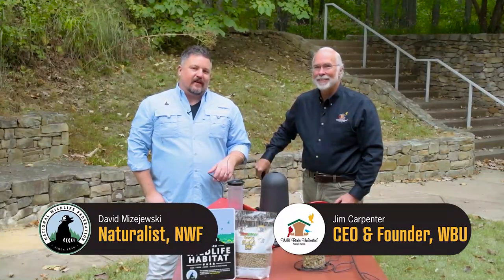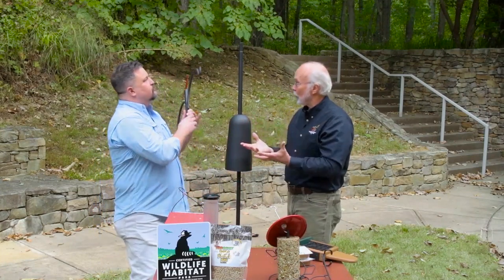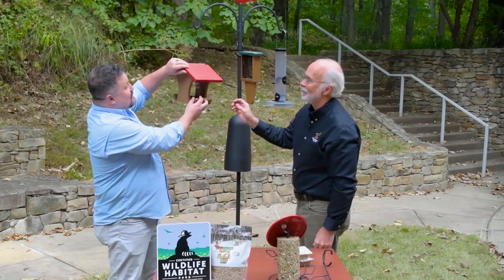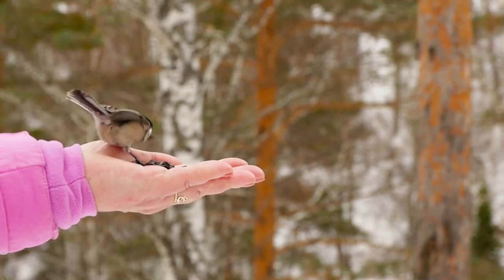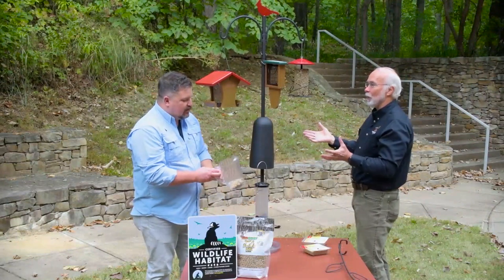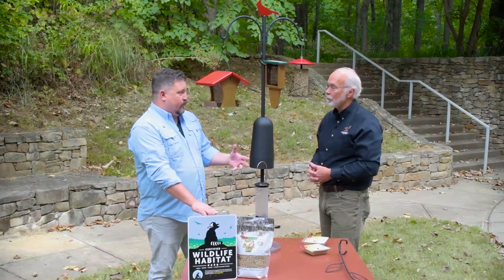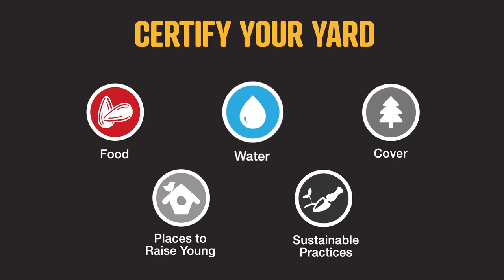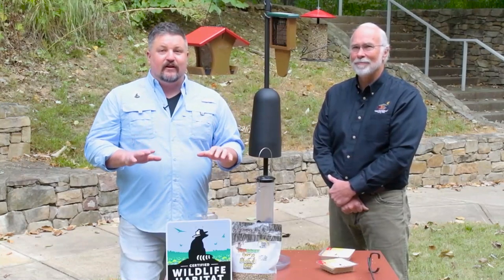Wild Birds Unlimited | Save the Song Birds & Certify Your Yard | Bird Food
Wild Birds Unlimited is proud to be the Champion for the National Wildlife Federation Certified Wildlife Habitat program, whose goal is to inspire everyone to create a haven for wildlife in their yard.